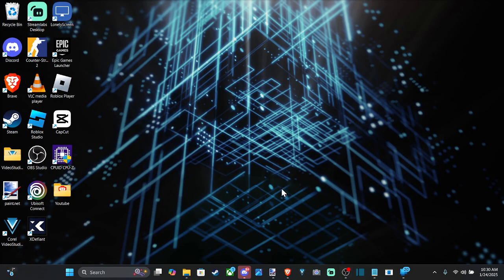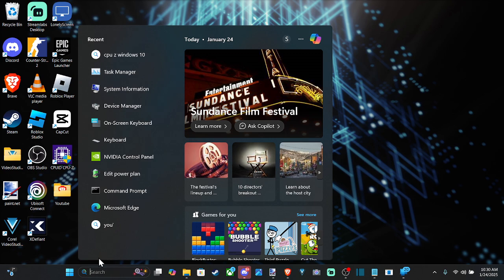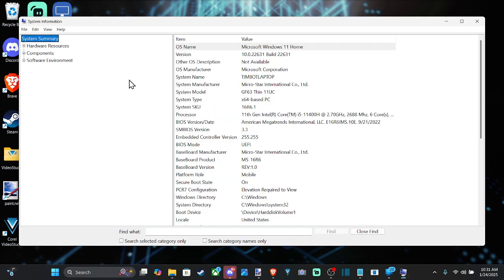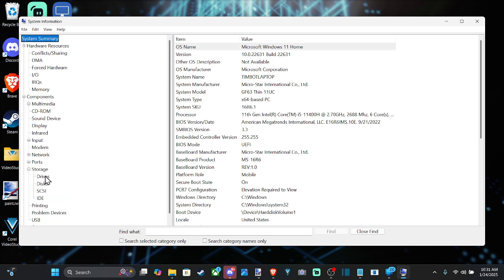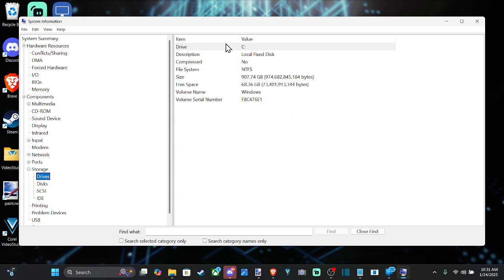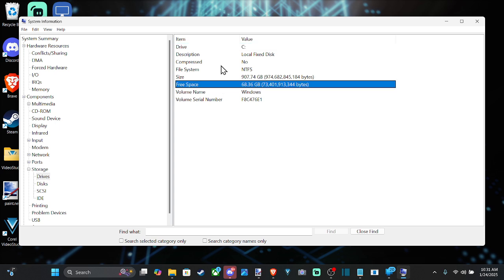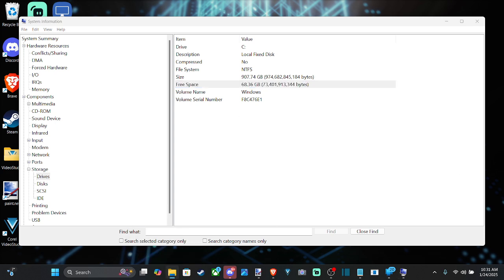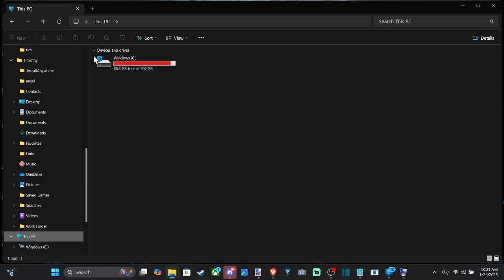How to Find which Drive Windows is installed on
To find which drive Windows is installed on, here are several methods:

Method 1: Using System Properties
Press Windows + R, type sysdm.cpl, and press Enter.
In the System Properties window, click Advanced - Environment Variables.
Under System variables, look for SystemRoot.
The path (e.g., C:\Windows) will show the drive where Windows is installed.